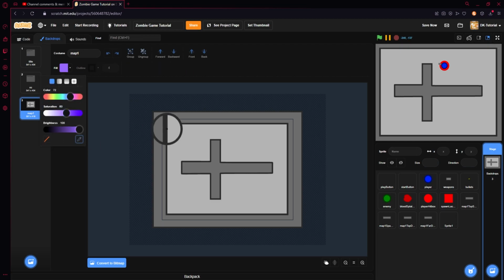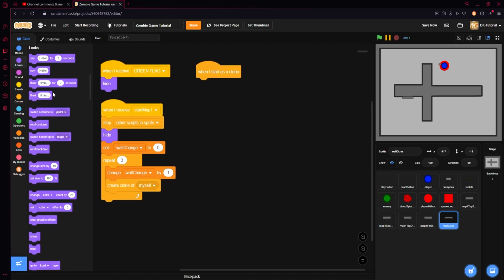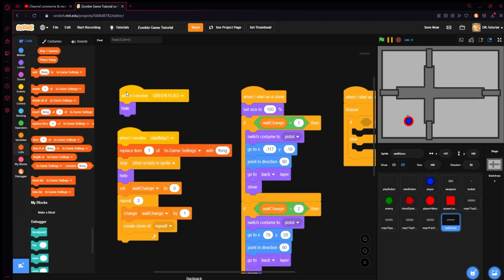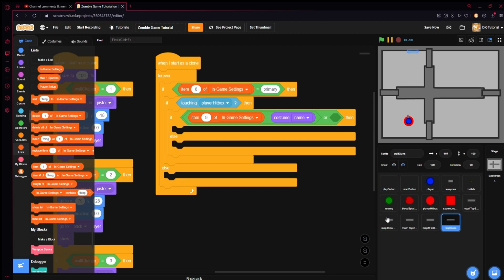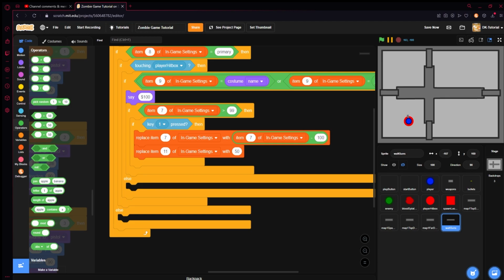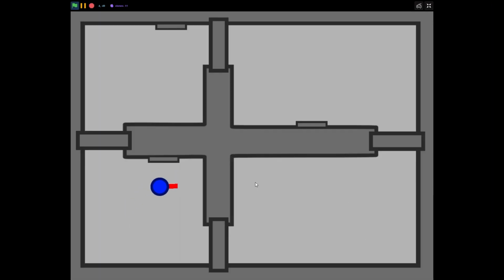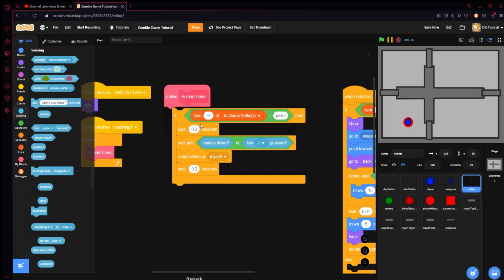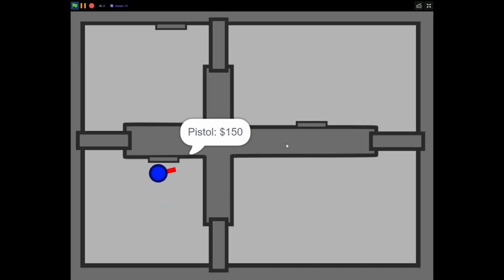Wall Weapons & Weapon Switching | How To Make A Zombie Shooter In Scratch | Ep 6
Wall Weapons & Weapon Switching | How To Make A Zombie Survival Game In Scratch | Ep 6